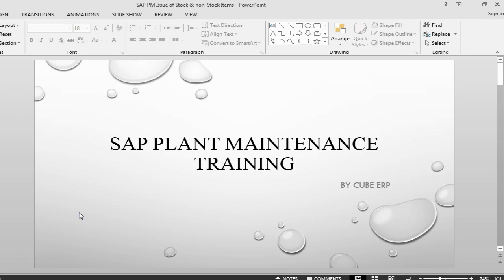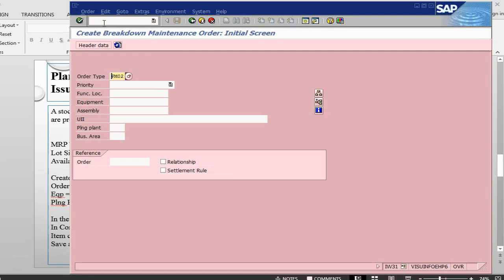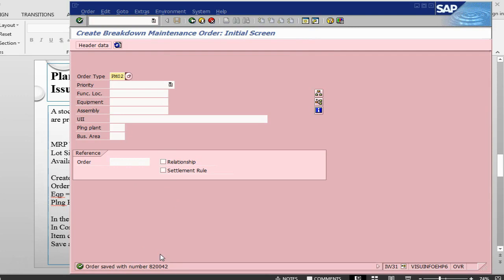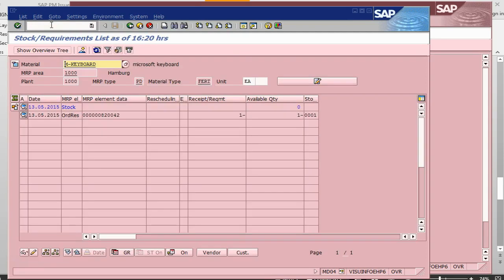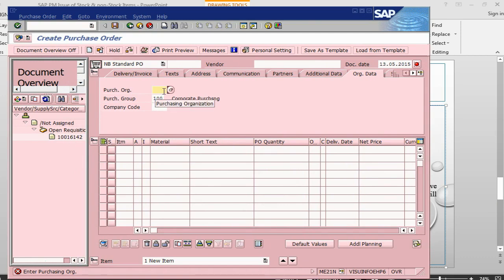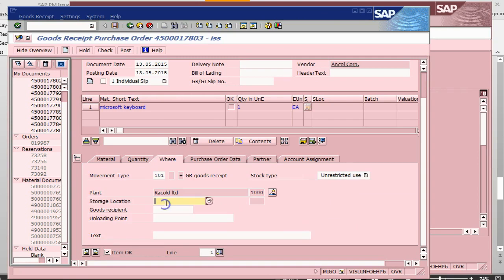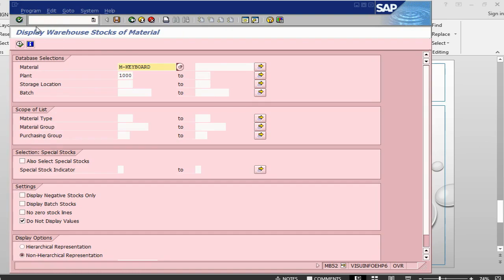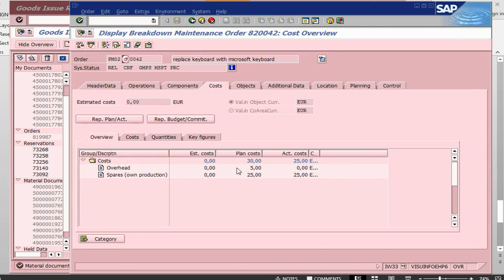001 Stock Item Issue to a PM Order